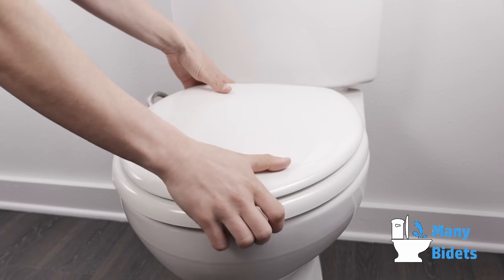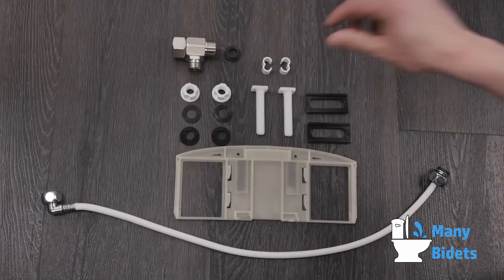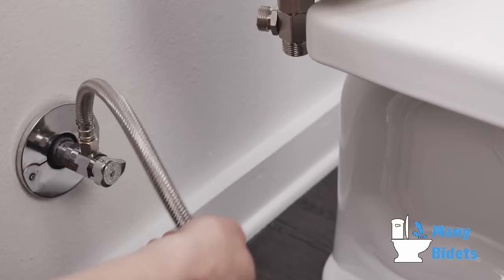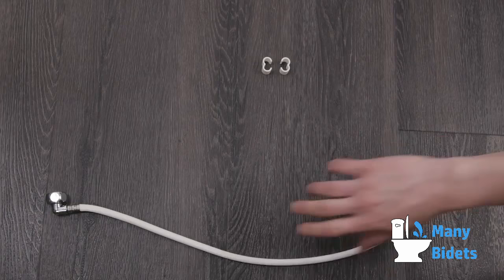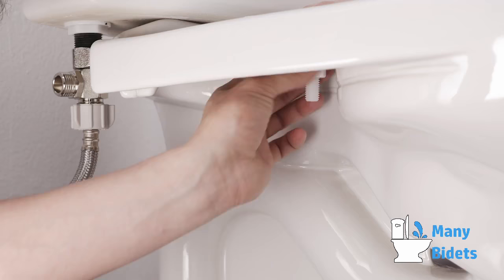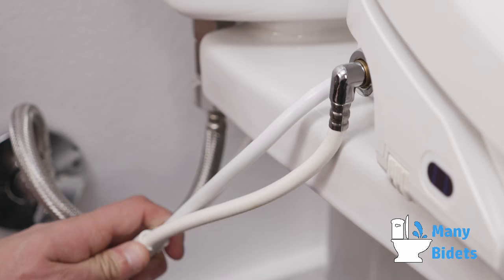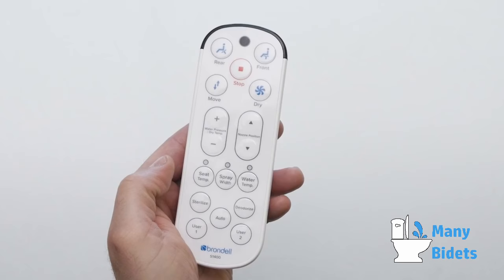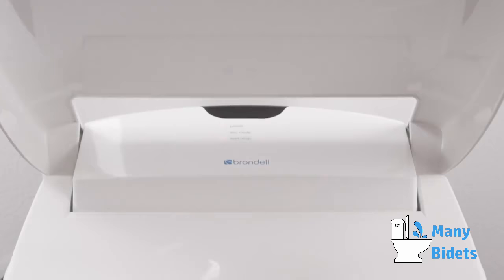Installing a Brondell Swash Bidet Seat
When it comes to installing a bidet seat, most bidets are exactly the same.  This video shows the exact steps needed to install  Swash bidet seat, but the steps are the same for other bidet seats on the market.  As you can see from this video the process is very straight forward.

Check out the best new seat on the market! Watch our full review: "Dignity Solutions Cascade 3000 Bidet Seat Review"